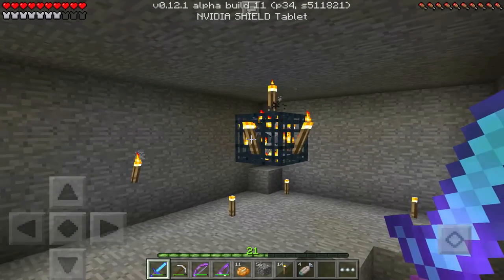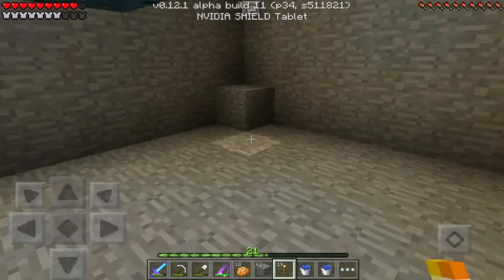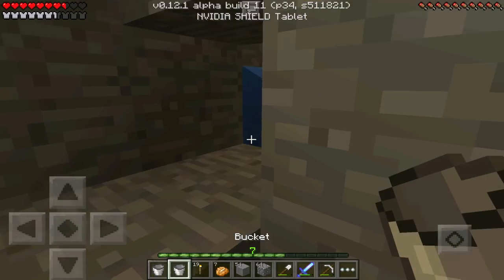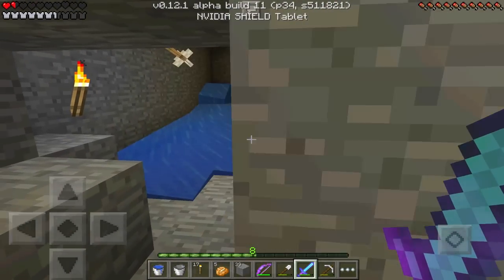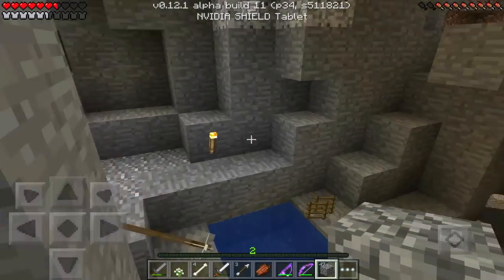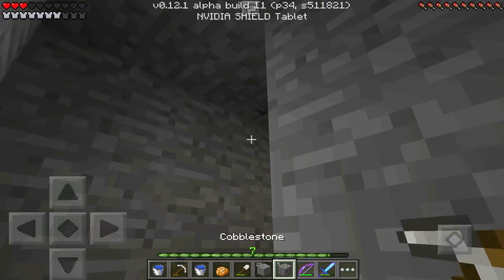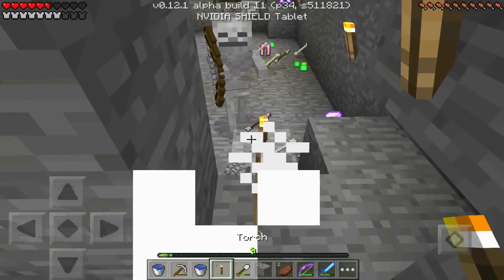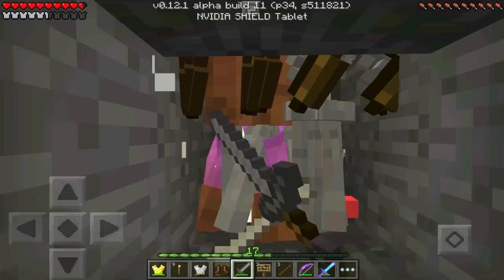Survival Let's Play Ep. 20 (DD) - XP Farm & Mob Grinder!!! - Minecraft PE (Pocket Edition)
Welcome back to the Survival Let's Play! Today is download day! I hope you guys enjoy the video, all support is greatly appreciated! Thank you all so much! Enjoy!